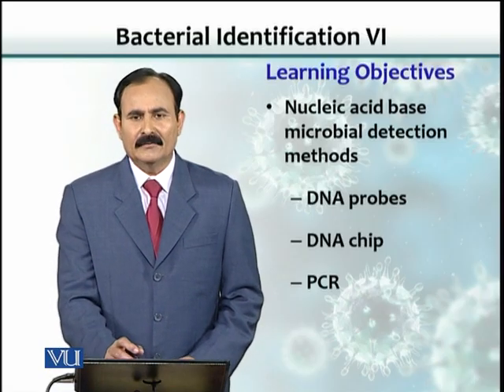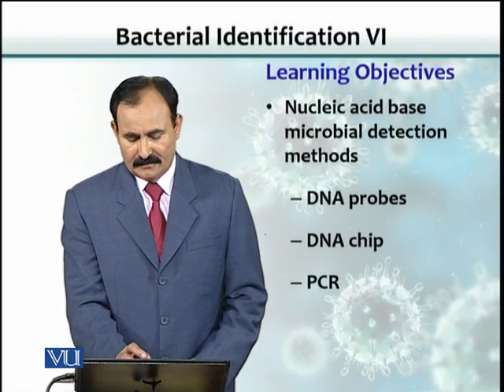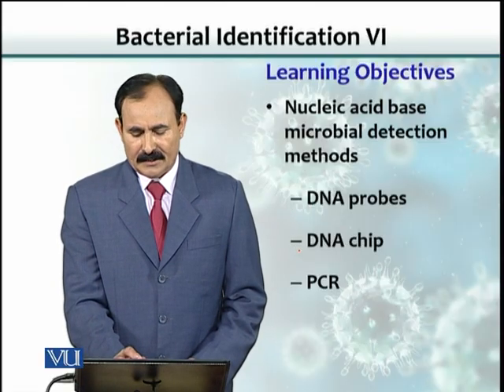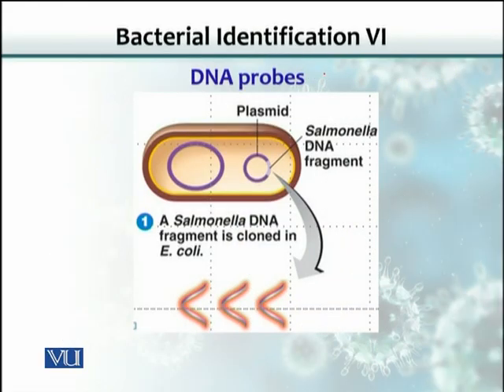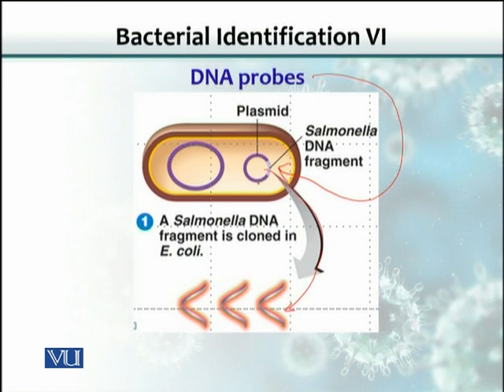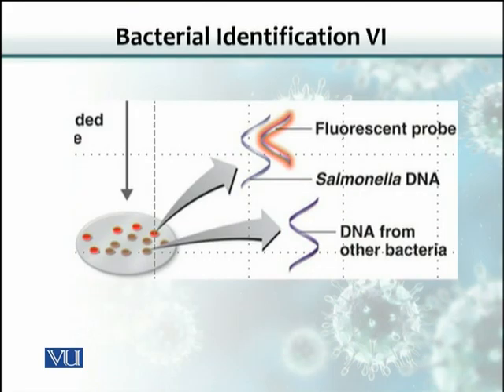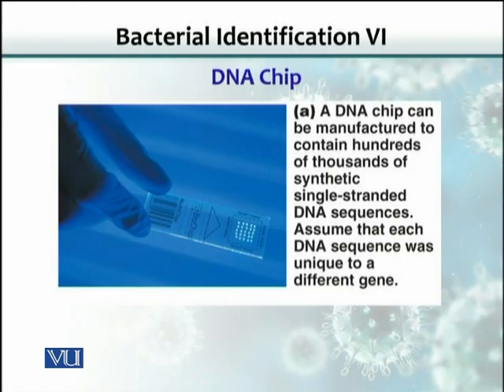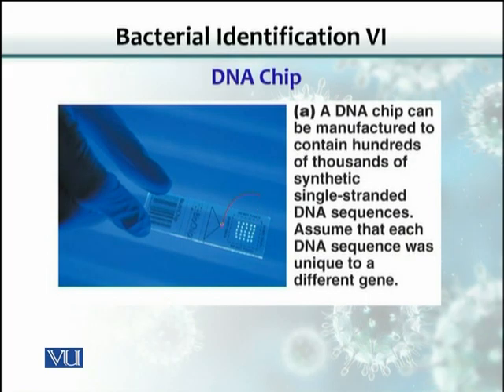Microbial Identification (6): DNA Probes & DNA Chips | Biotechnology | BIO5101_Topic119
Topic 119: Microbial Identification (6) - DNA Probes & DNA Chips,
By Dr. Irshad Hussain,